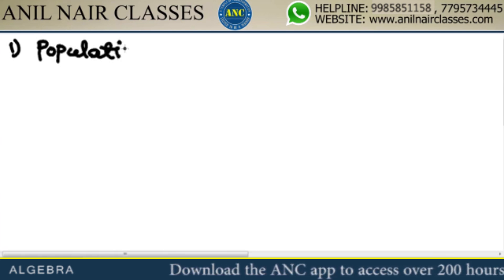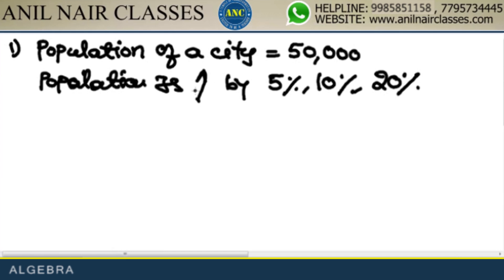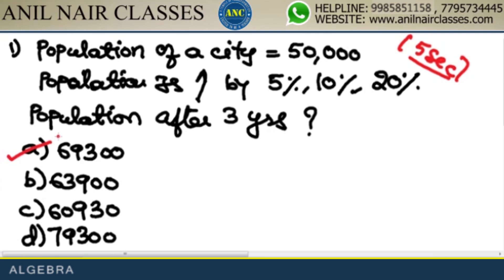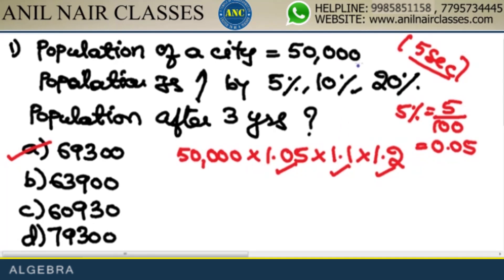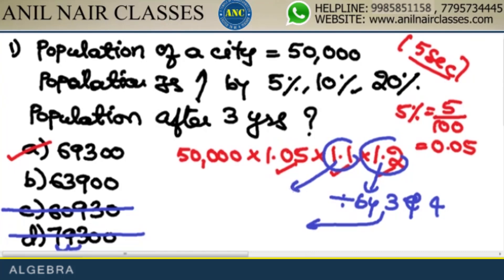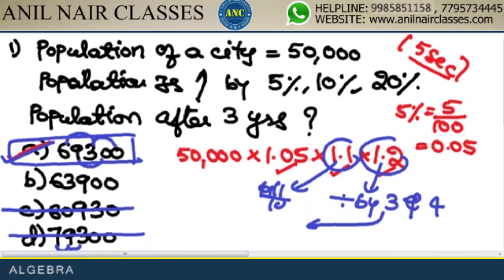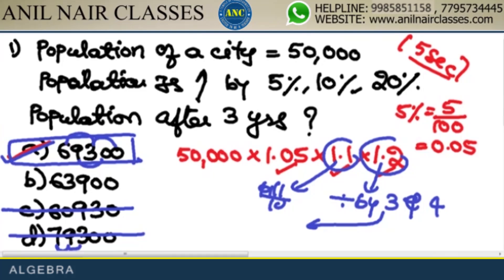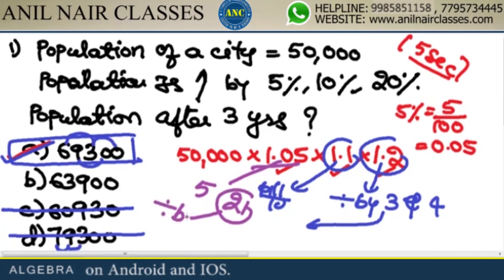Solve Percentage problems- Anil Nair's way